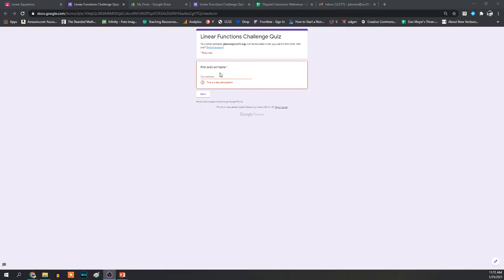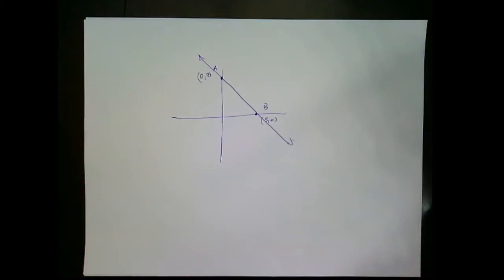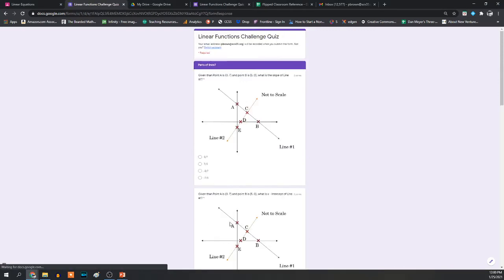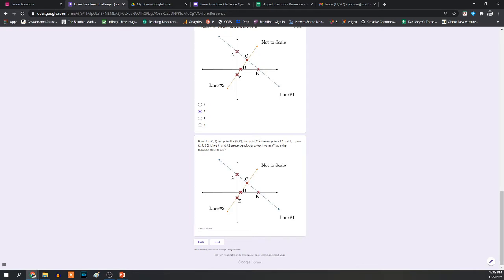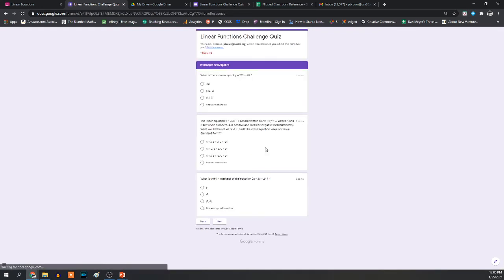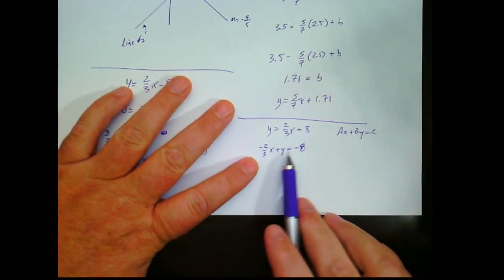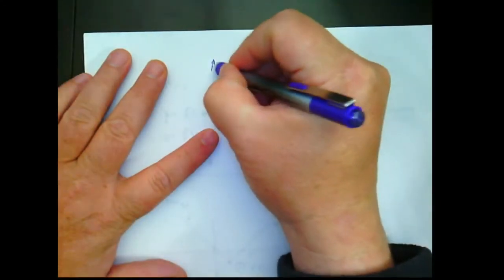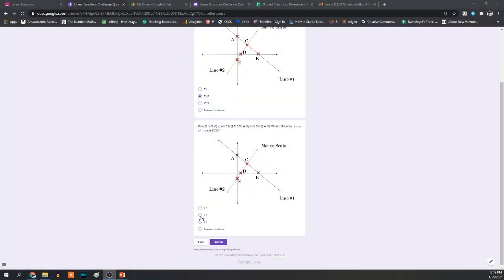Linear Equations and Functions HW Review